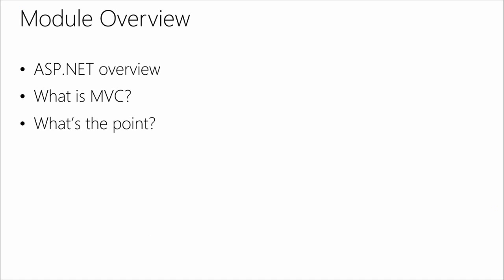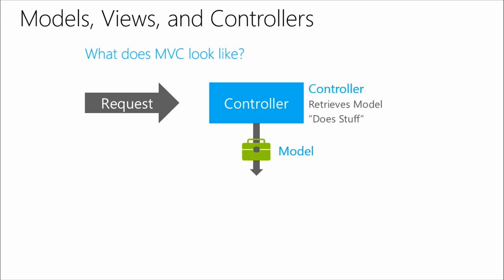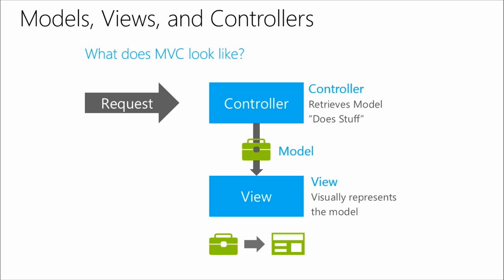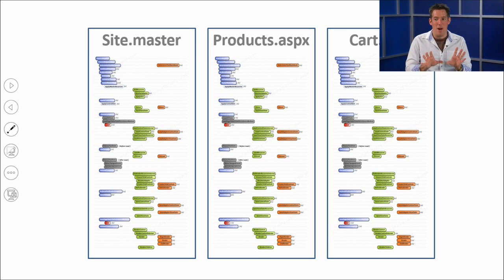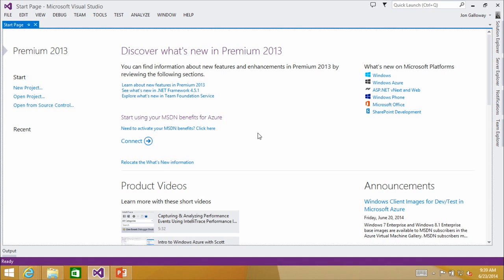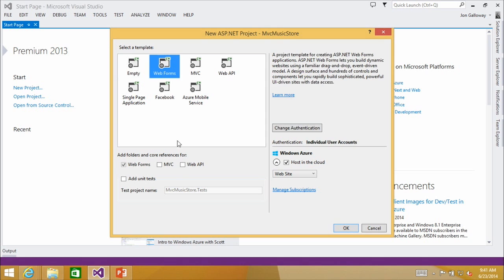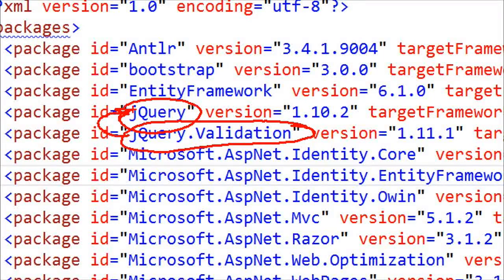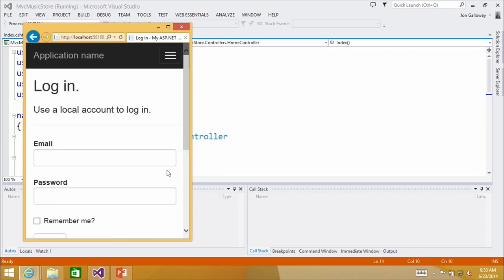01 - Basics of MVC and the Moving Parts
1 - Explore the major moving parts of MVC, how to create an initial project, and the differences between MVC and ASP.NET.